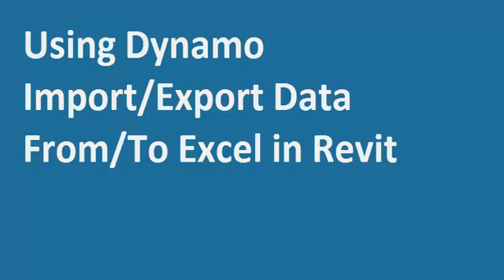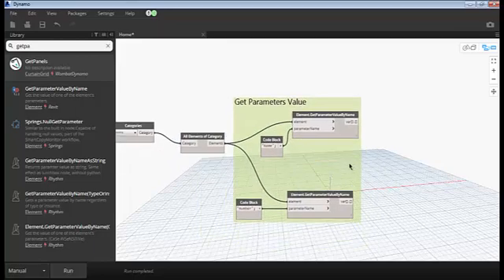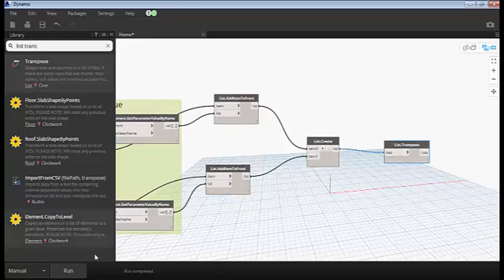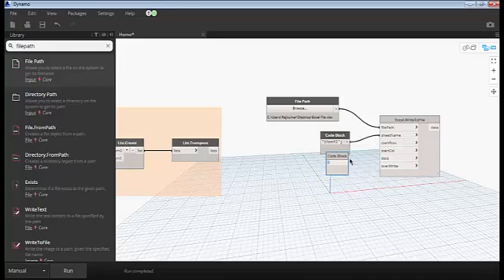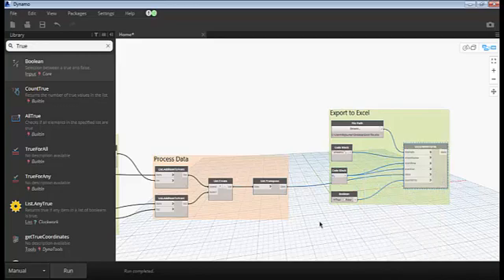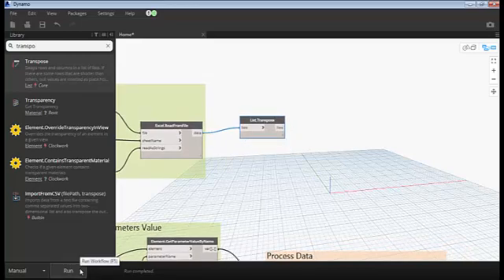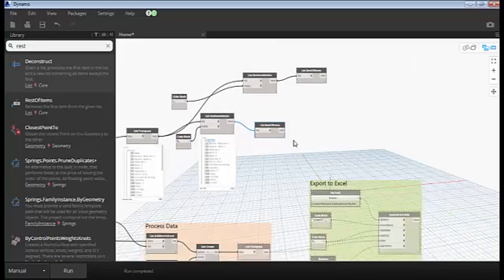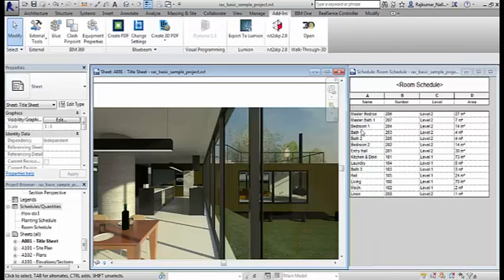Using Dynamo Import export Data from to Excel in Revit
Are you trying to import and export data from to excel from Revit. There is a way in Using Dynamo.  How to Export data value to excel. See and learn.
Happy Learning!

Thanks!